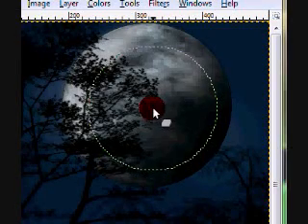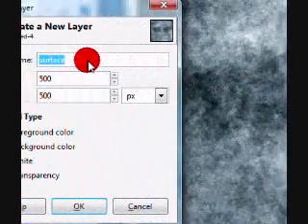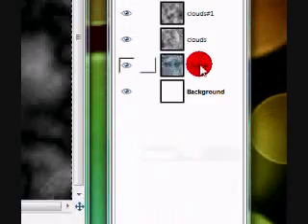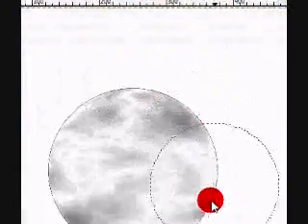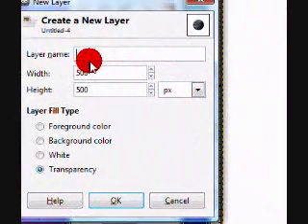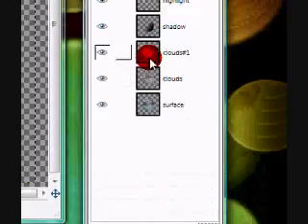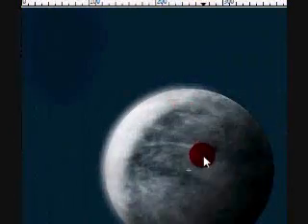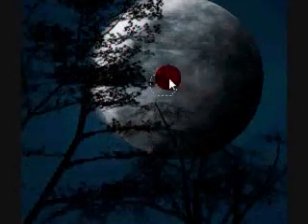Moon tutorial-gimp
i tried to make this as short as i could (hint the speeding up of some parts) unfortunately it's still rather long. I do like the effect i came up with though.